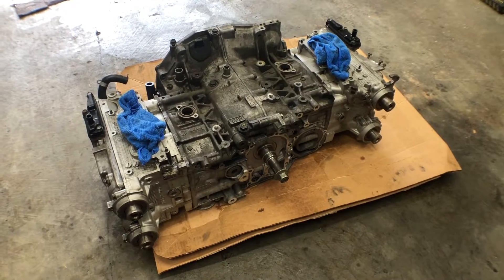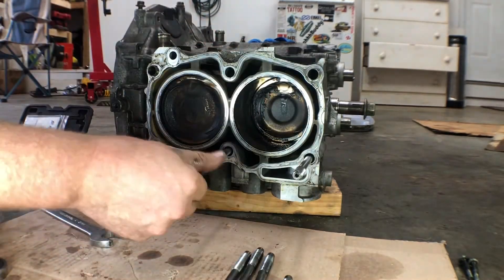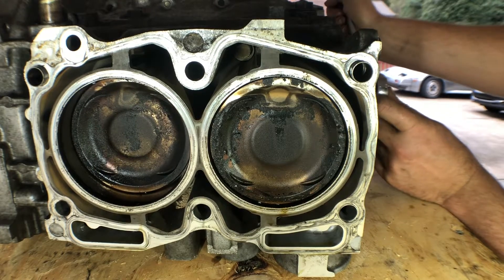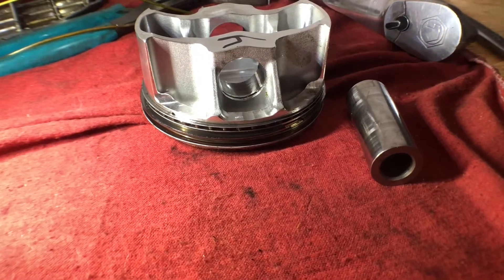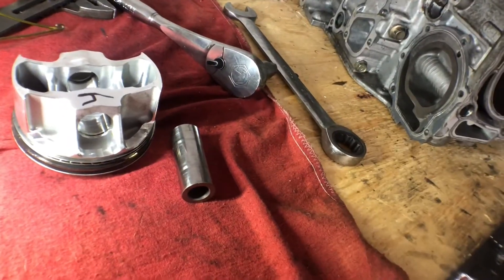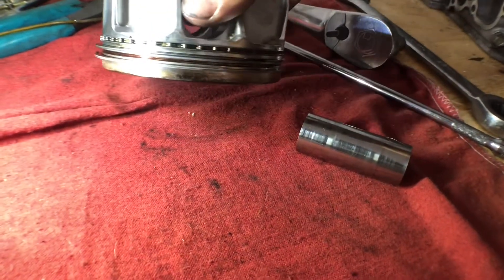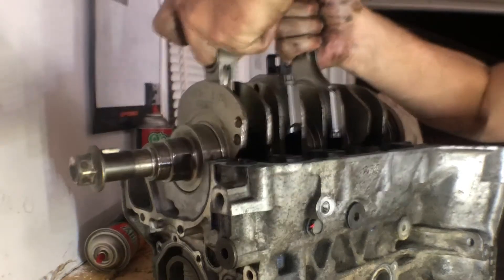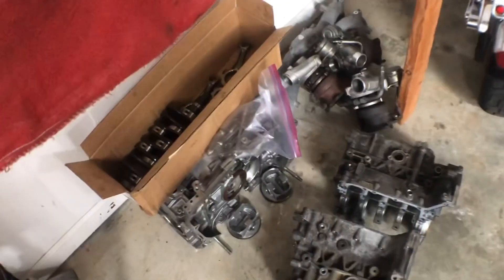EJ 25/20 hybrid teardown (Kuro WRX build part 1)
A teardown video of an EJ 25 block with EJ 20 heads. It also has Eagle h beam rods, JE hybrid pistons and APR head studs.

0:00 Intro
0:36 Valve cover removal
0:57 Camshaft removal
1:19 Cylinder head removal
2:40 Time lapse cylinder head removal
2:51 Piston removal
8:12 Splitting the block
12:02 Rod removal